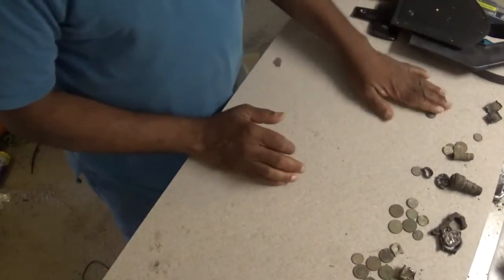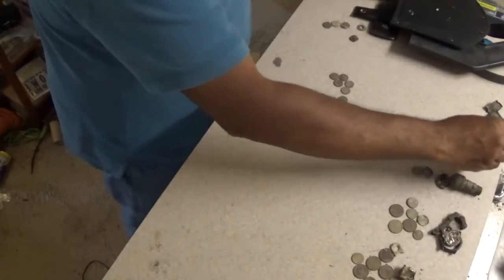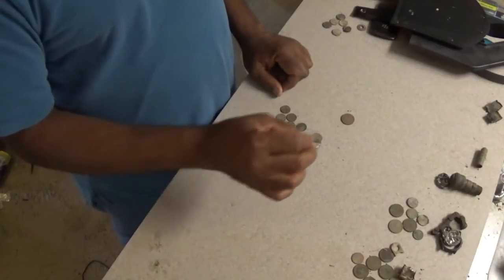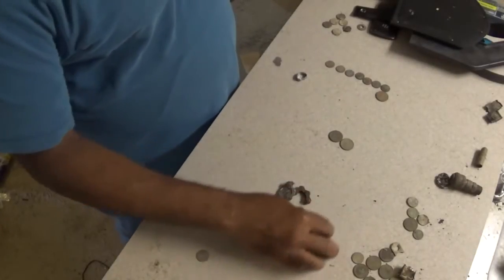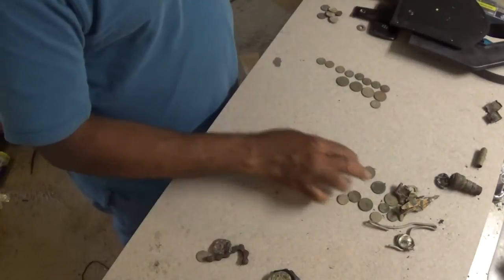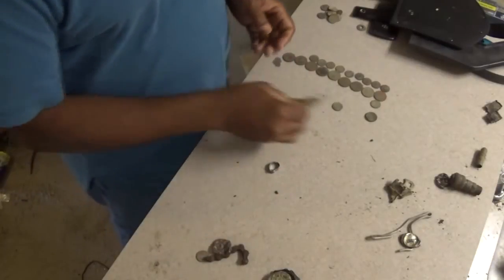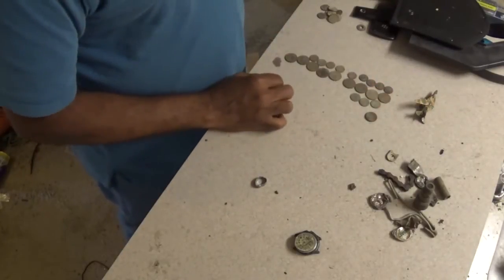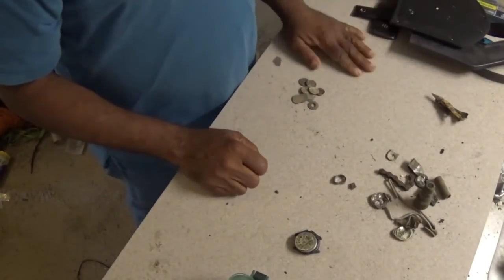Round up: Silver look-a-like ring...Safari, guest stars Deus, Outlaw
Short hunts, round up and a thought or two about the Minelab FBS machines and their special place in my arsenal.